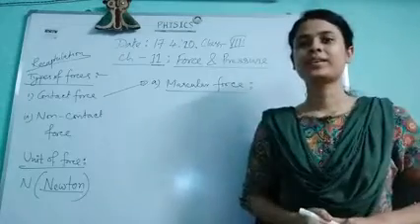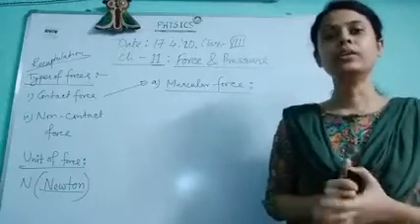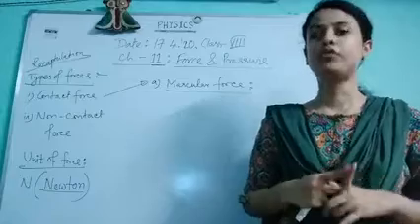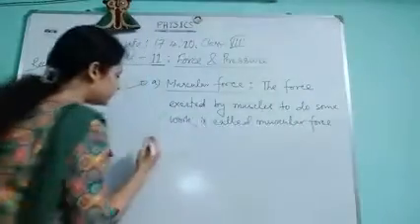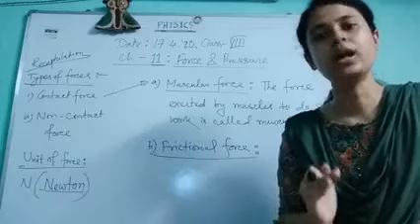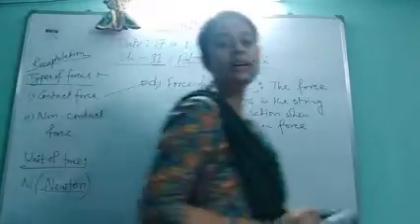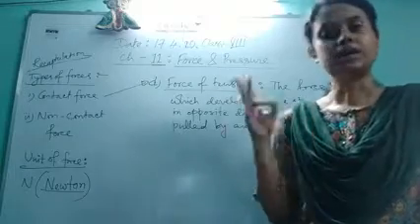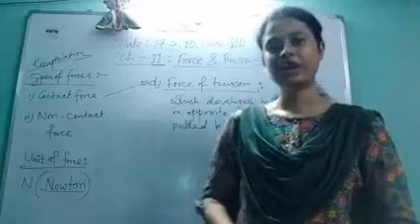Class VIII Science ( Topic: Force & Pressure)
Class : VIII
Subject : Science
Topic: Force & Pressure
Teacher Name : Ankita Mondal
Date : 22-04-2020